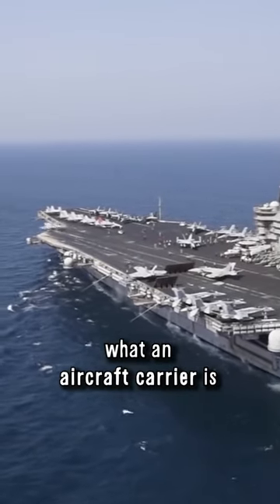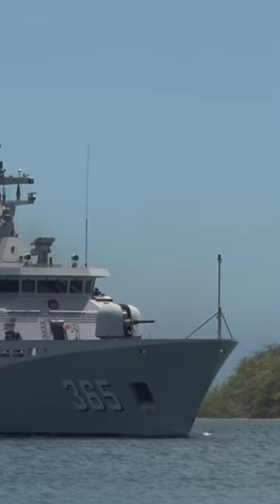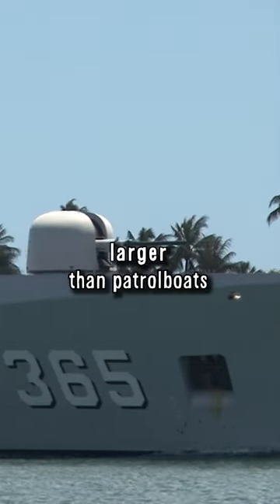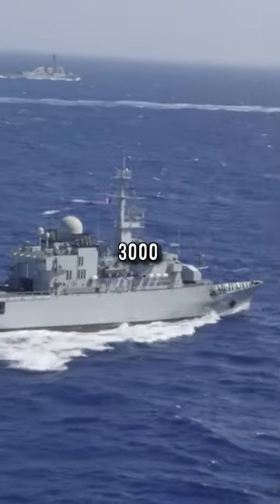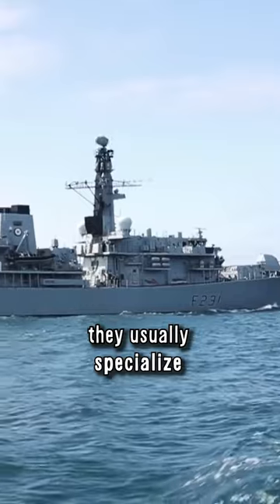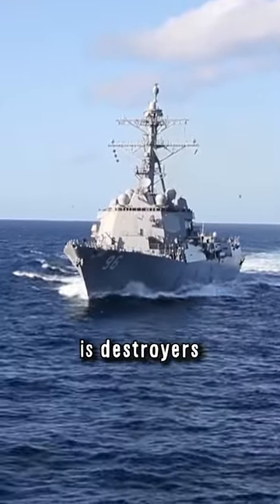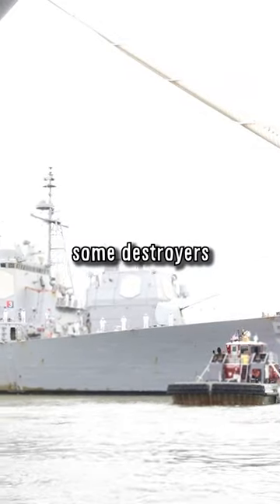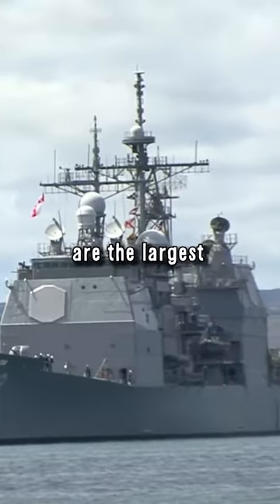Different Warship Types Explained